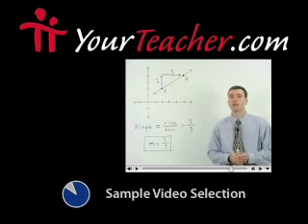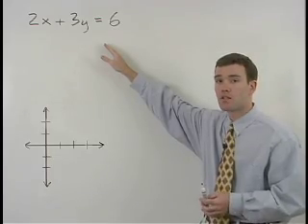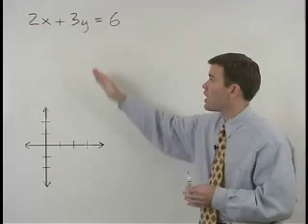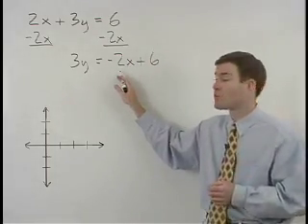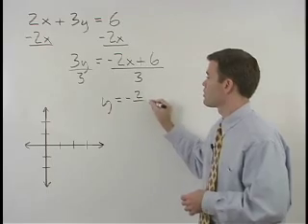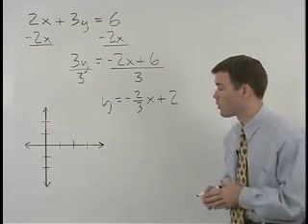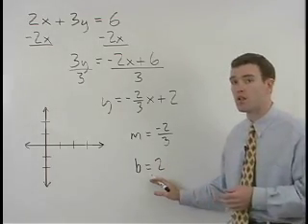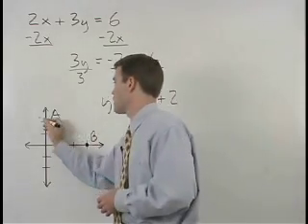Converting to Slope-Intercept Form and Graphing - MathHelp.com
Like my video? and let's do the complete lesson together!